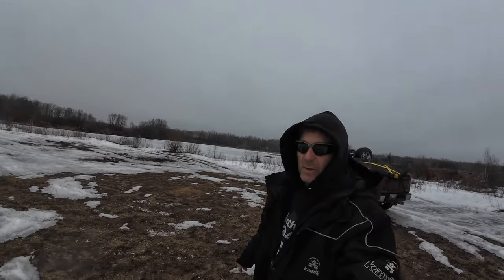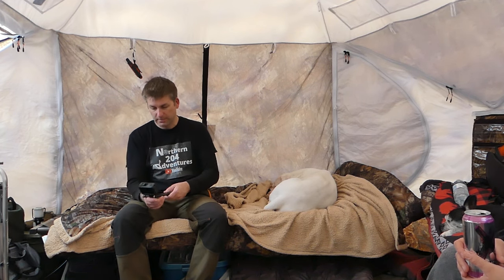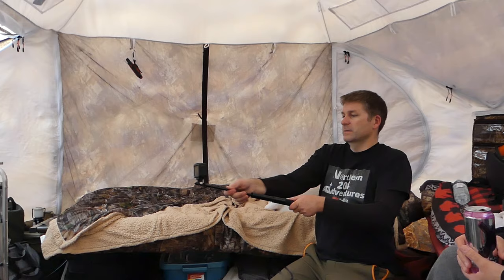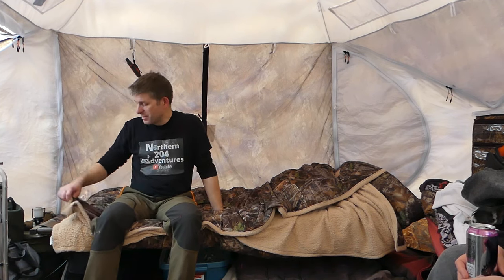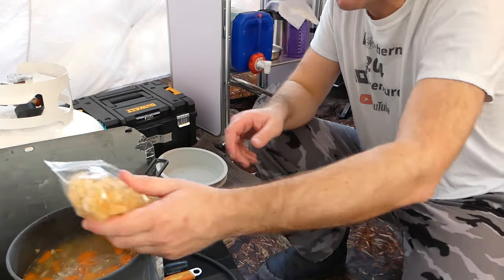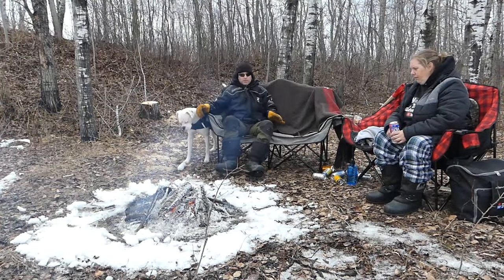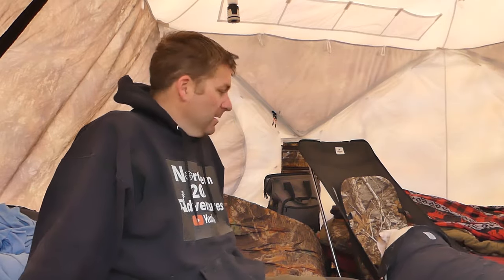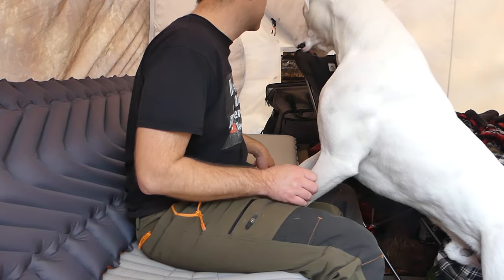RBM Pentagon Winter Camping in Crazy wind and Rain! Russian Bear Pentagon Hot Tent Camping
We set out to return to the same spot we camped 2 weeks prior where we stashed extra wood for the final winter camp of the season. Using the Russian Bear RBM - Pentagon which is smaller than the Russian Bear RBM - UP-5 but has a better wall design making it more comfortable for us.

Crazy wind and rain but great food, warm tent and some good downtime.